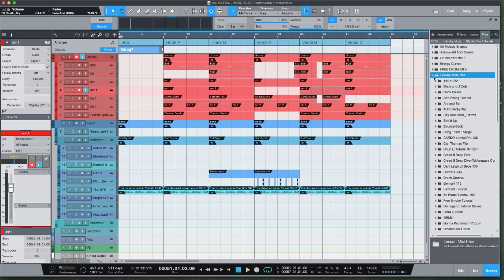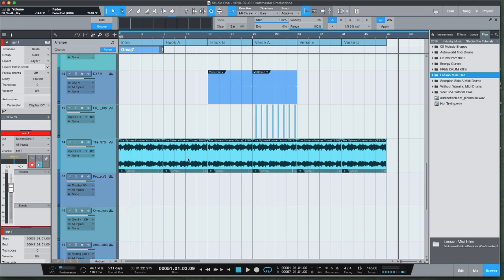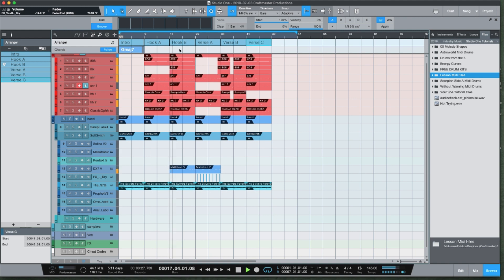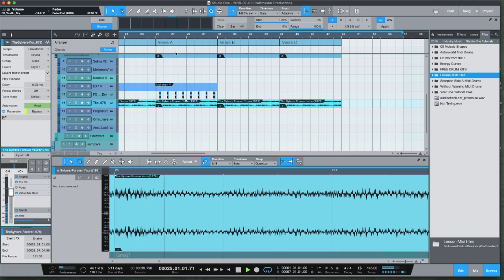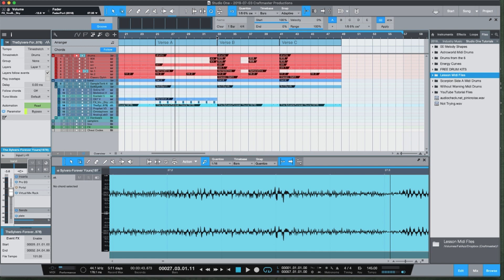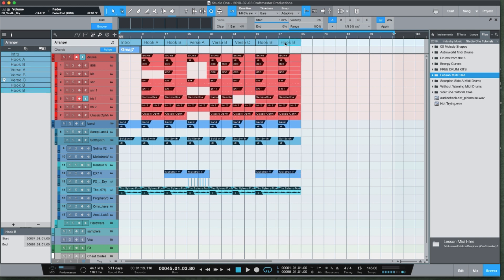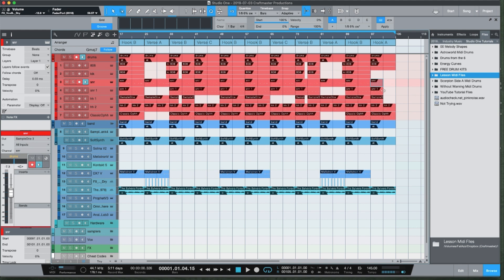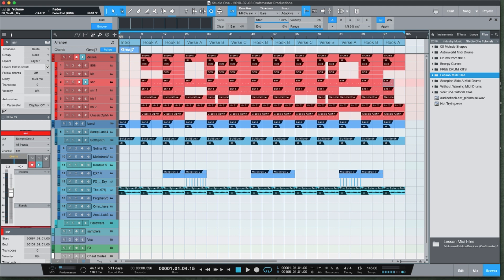The Easiest Way To Arrange Any Track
Tay Keith 808 Midi out now!!!

In this edition we take a look at How to Make Better Melodies in Studio One V4

Amp
Craft master
Productions
Arrangement
Studio one v 4 tutorial
Studio one tutorials
Arrangement tutorial